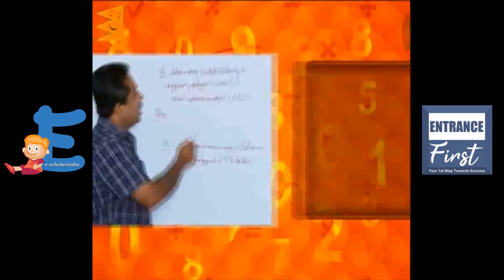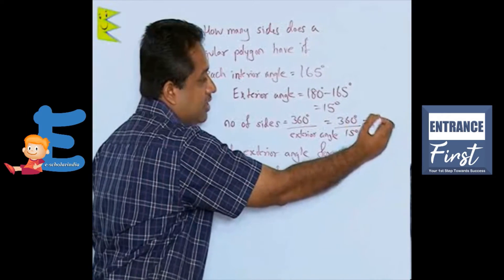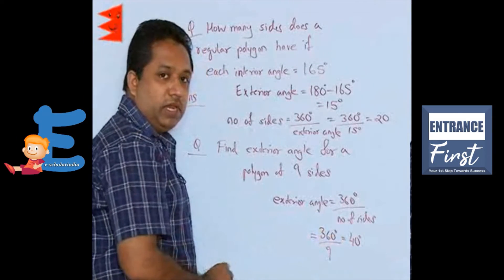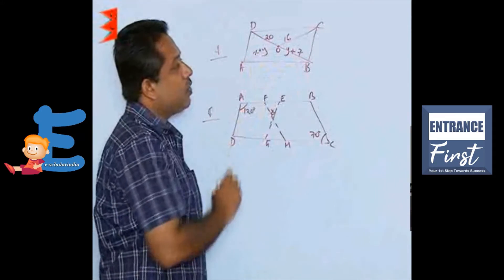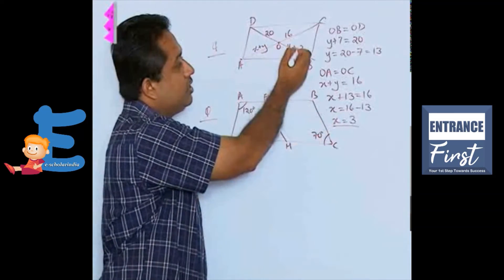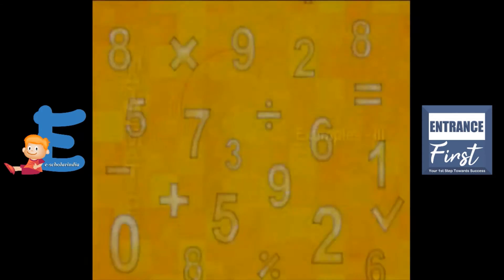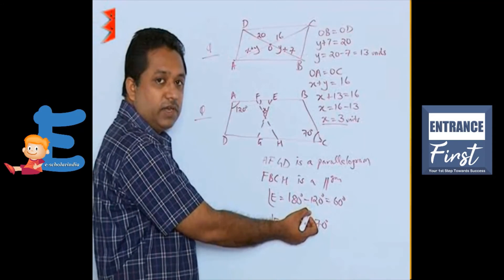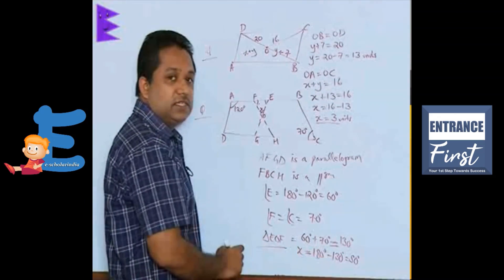CBSE Math Class 8 - Chapter 3: Understanding Quadrilaterals - Part 3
CBSE / ICSE / State board class 8th Math, Chapter 3 | Understanding Quadrilaterals | Free Solutions | Study Notes | Question and Answers | Chapter Summary

This Video - Quadrilateral Examples

Chapter Video Index:
1. Types of Polygons, Angle Sum Property
 & Example on Lenier Pair Property
2. Kinds of Quadrilaterals, Rhombus & Parallelogram,
Trapezium & Kites
3. Examples